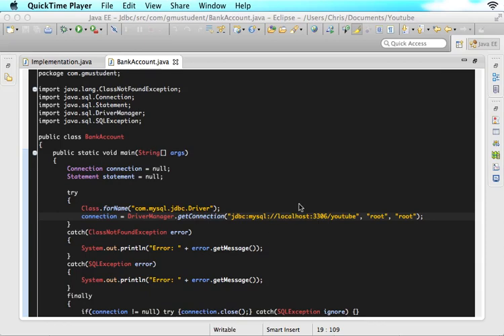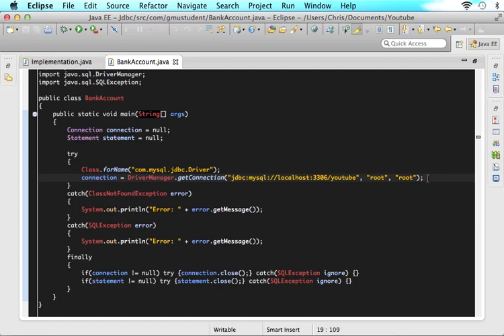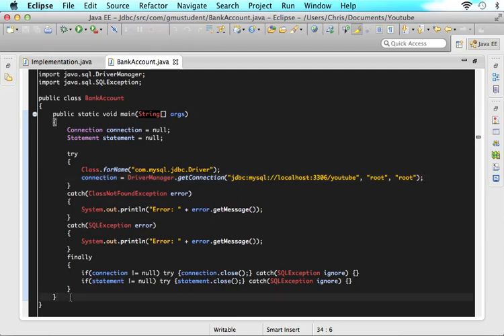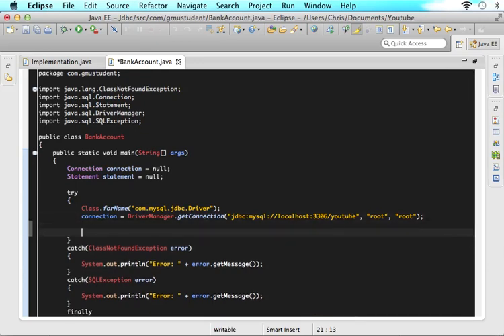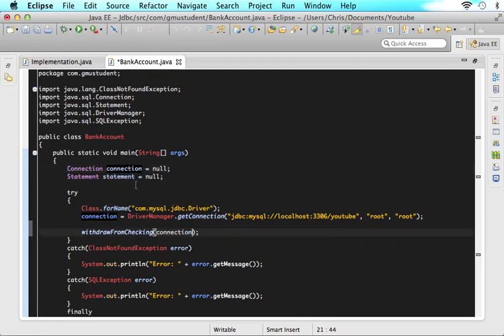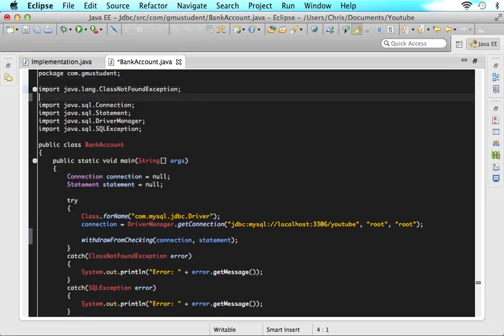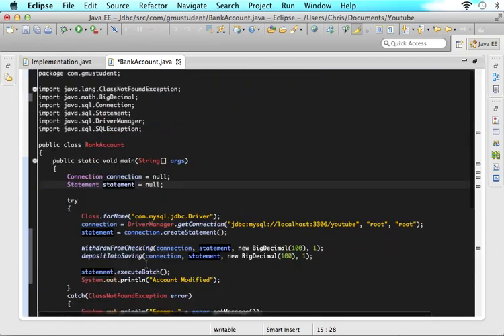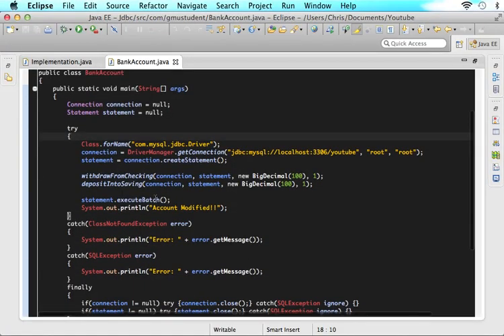JDBC Tutorial - P11 - Batch Updates - Part 2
- Hello Everyone. In part 2 of this batch updates series we will walk through an example of how to implement batch updates into our site.